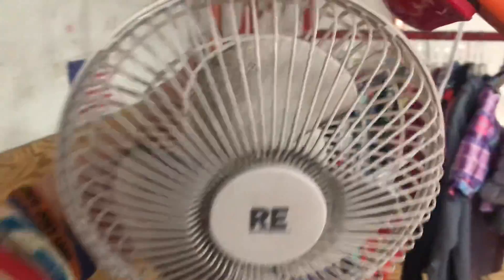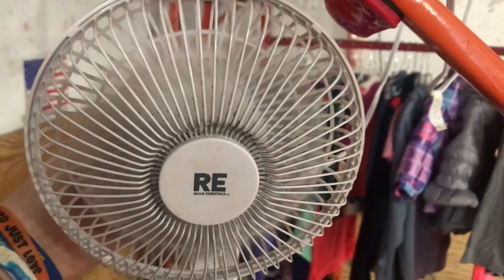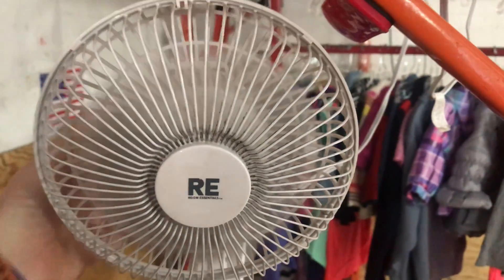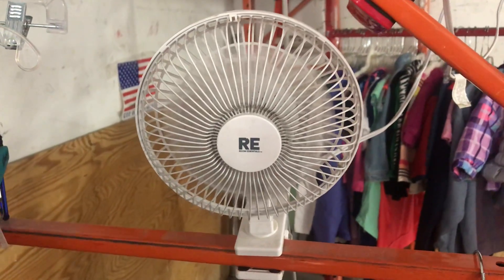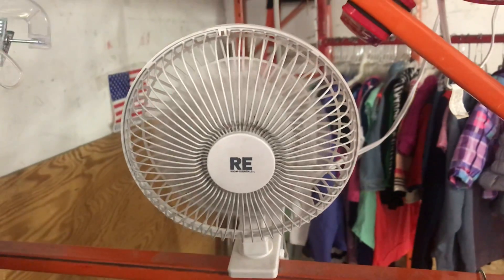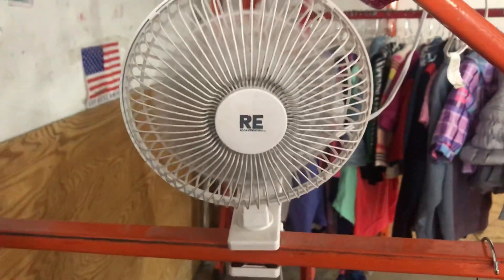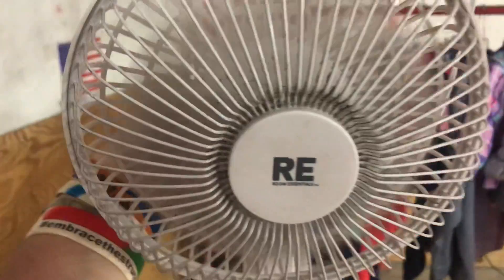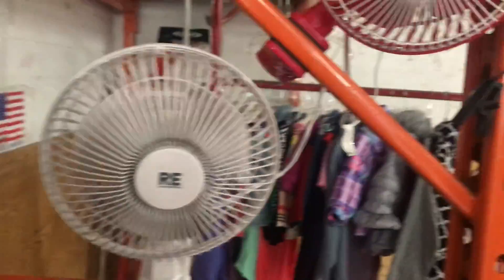Room Essentials Clip Fan (Relocated)